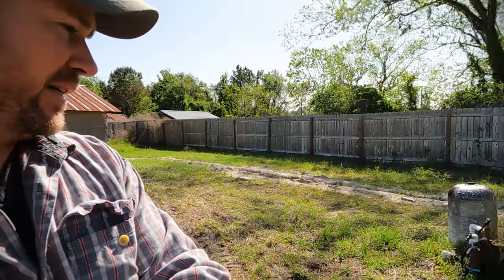Fence Removal with John Deere 3038E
In this video I use a John Deere 3038 to remove a fence.
Camera gear used to make this video: GoPro HERO9 Black
Editing software: Latest version of Premier Pro